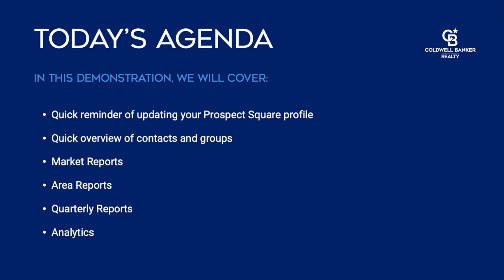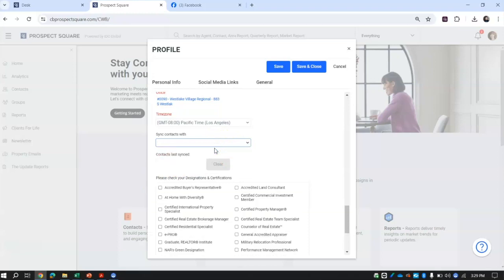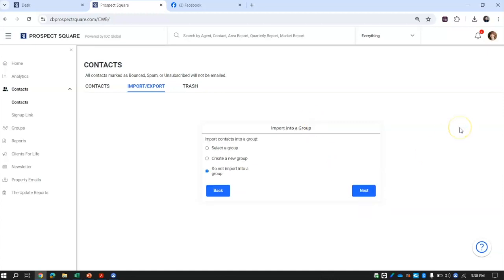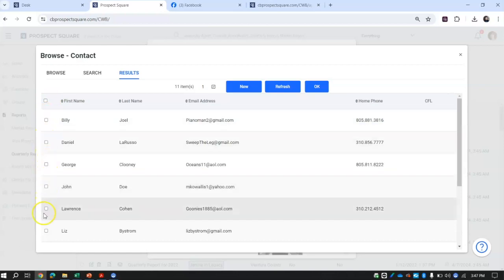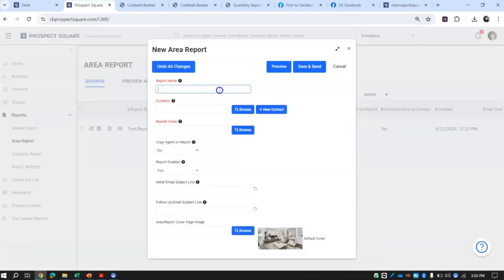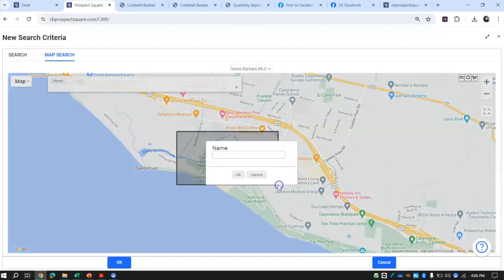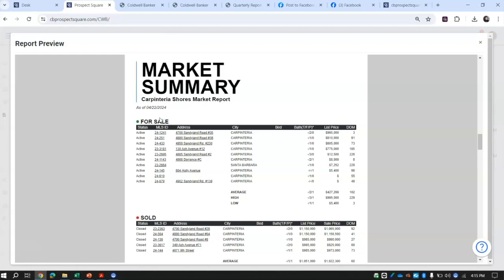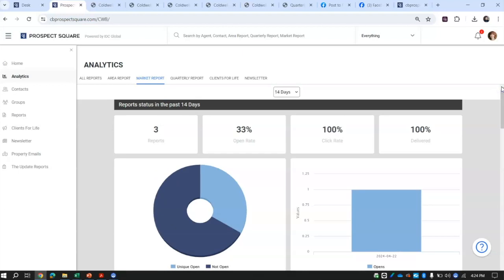Establish Your Market Expertise with Automated Market Reports / Prospect Square / Essentials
Establish your local market and neighborhood expertise by leveraging informative market data campaigns from Prospect Square. We will demonstrate how to set up county, area and local data-filled reports to help create content that will showcase your knowledge and status as your sphere’s go-to real estate expert.